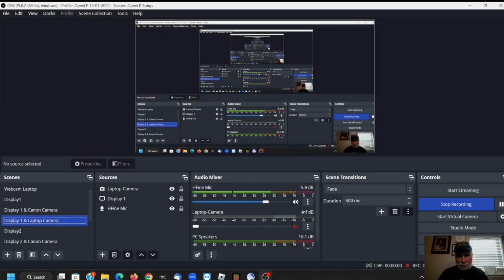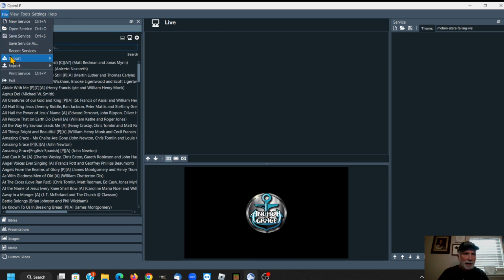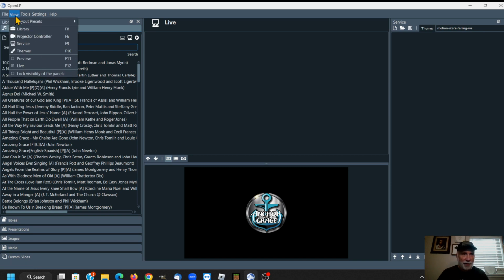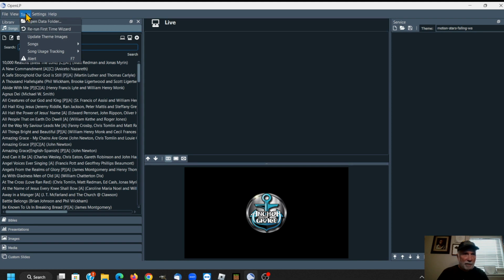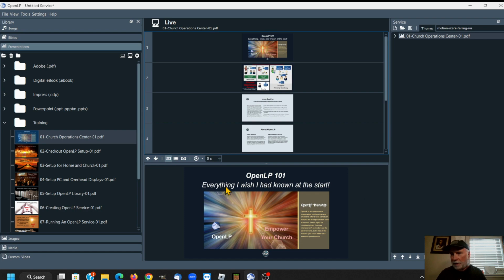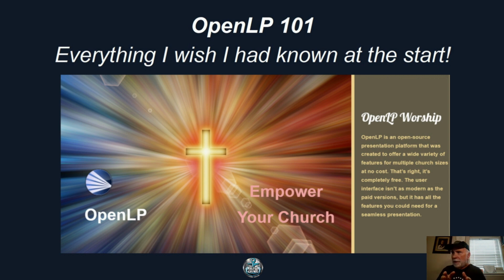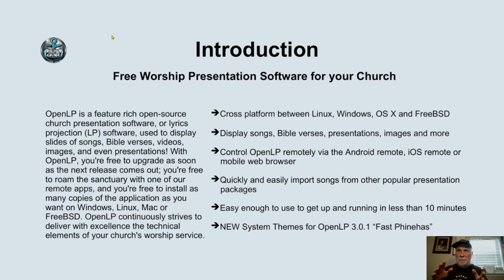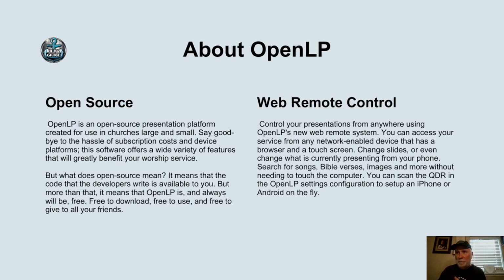Open LP101 by AOG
OpenLP is a "features rich" open-source church presentation software & continuously strives to deliver excellent technial elements for your church's worship service.